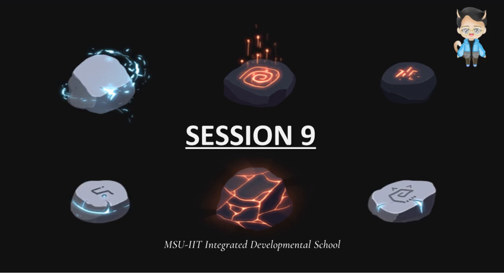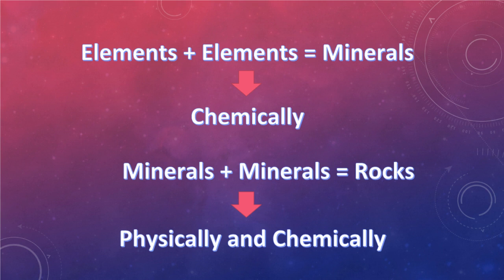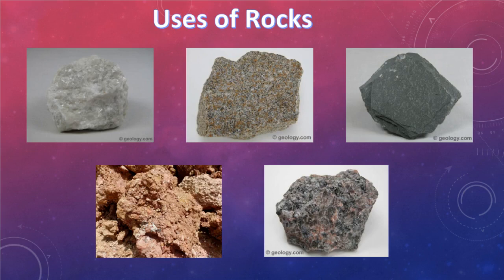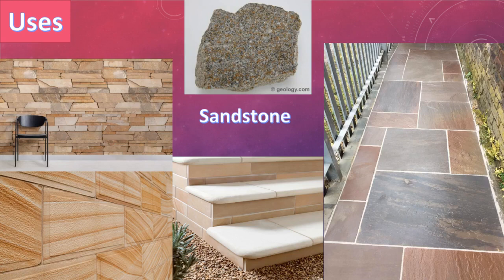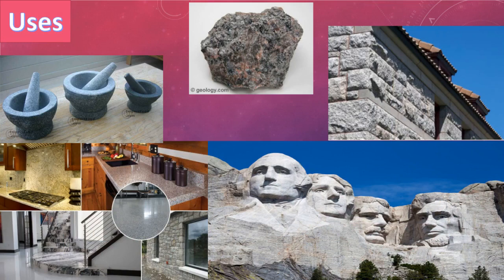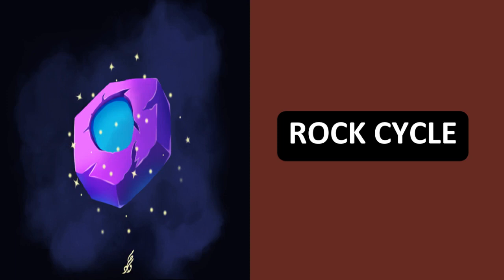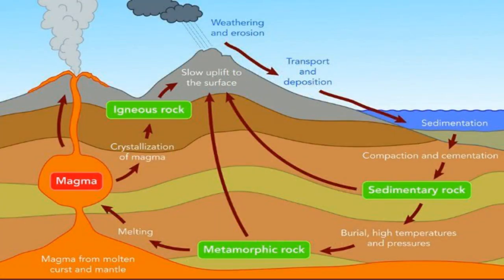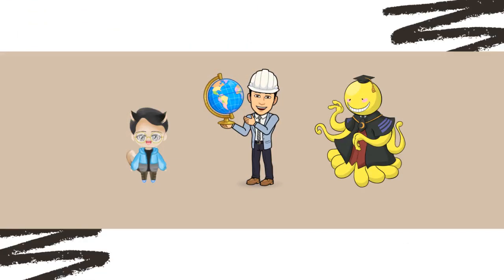Session 9 - Rocks and its Uses and the Rock Cycle